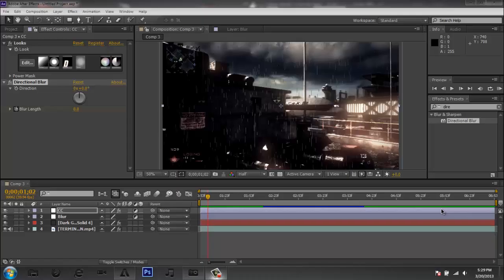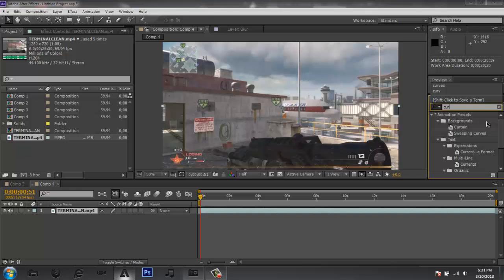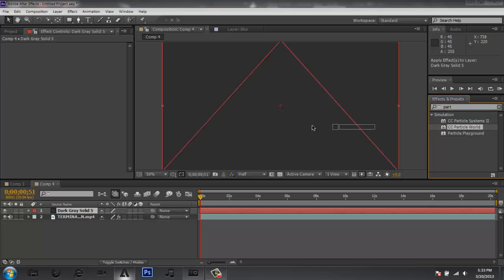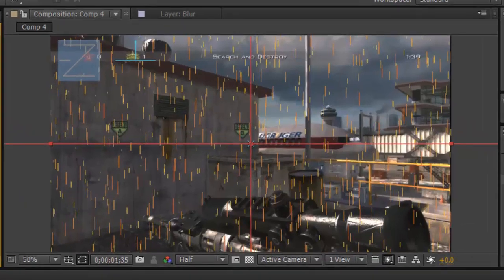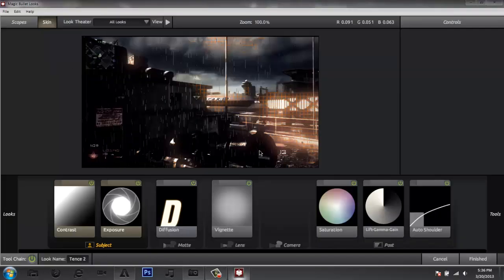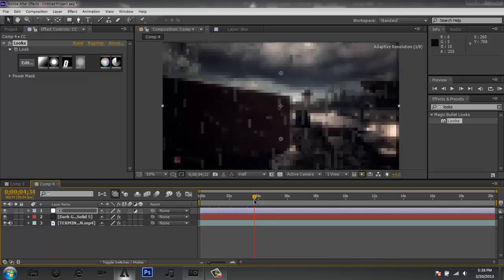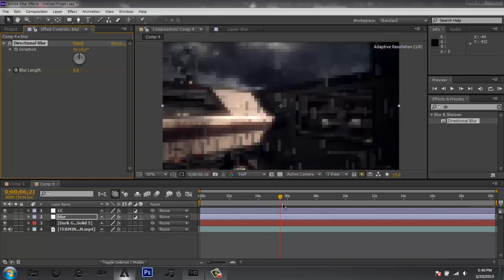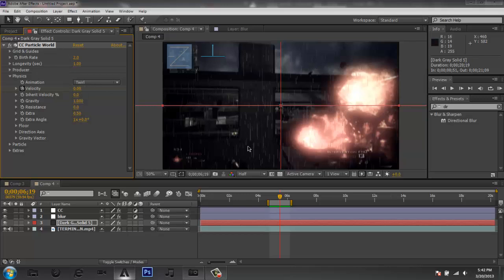Animated Rain effect in After Effects CS6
=OPEN=

Hey guys welcome back and today I will be showing you guys how to do this really cool rain effect in your montages in after effects cs6 with cc particle world.